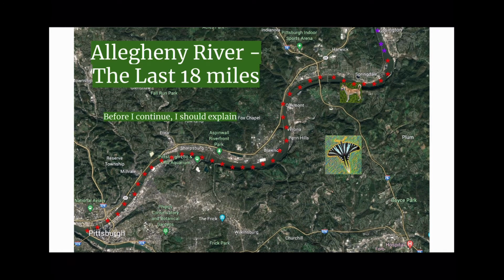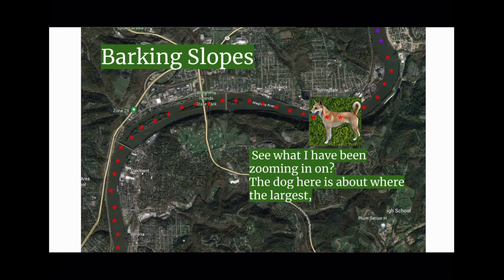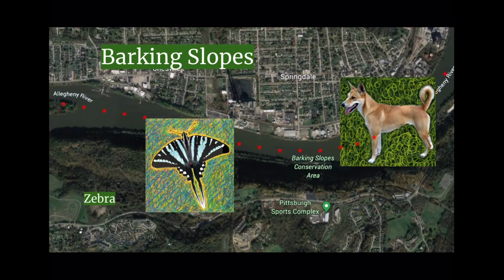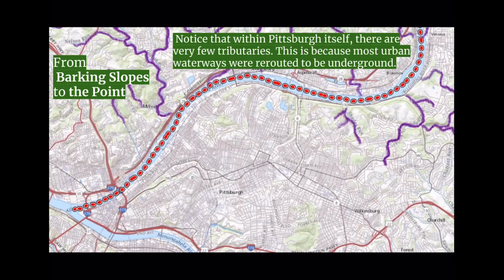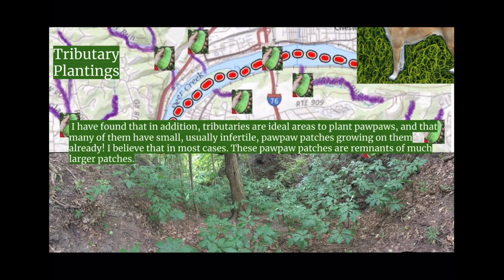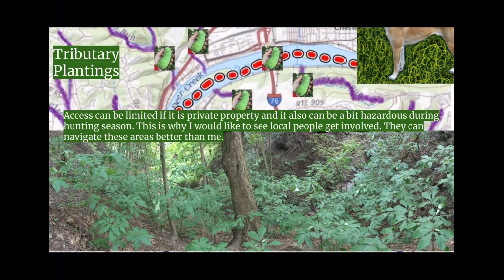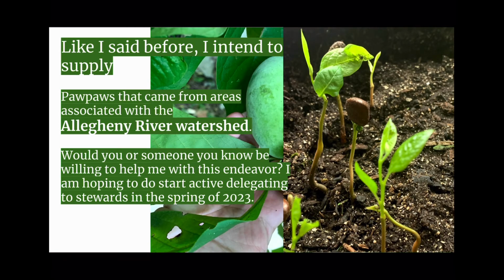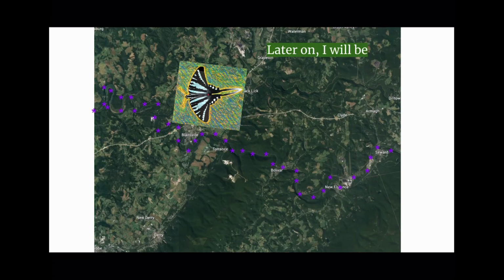Allegheny River - the Last 18 Miles - Pittsburgh pawpaw/zebra swallowtail restoration help needed!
I need help in restoring zebra swallowtails back to Pittsburgh and have an 18 mile stretch on the Allegheny that needs to be planted up with lots of pawpaw trees! Please help if you are moved and this area is convenient for you!

Restoring Zebra Swallowtails to Pittsburgh 2.01 gives background information